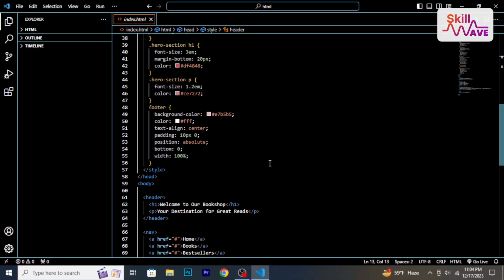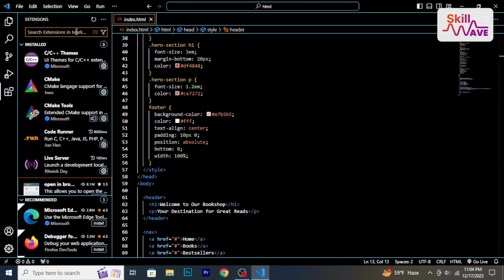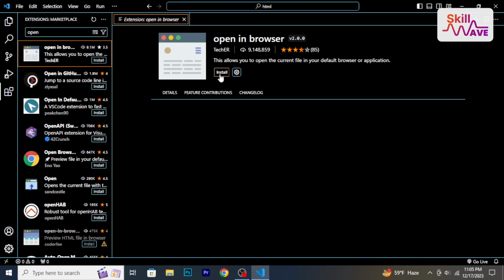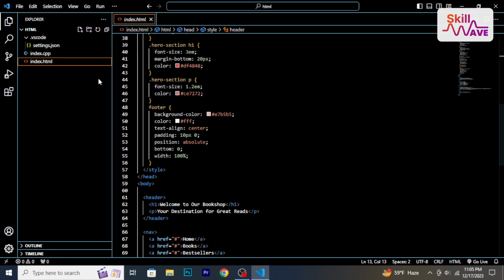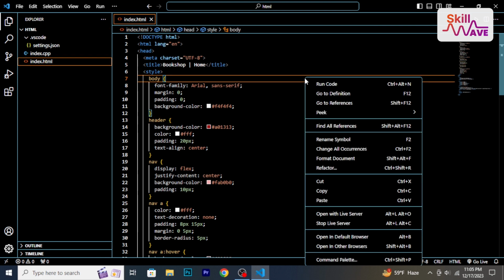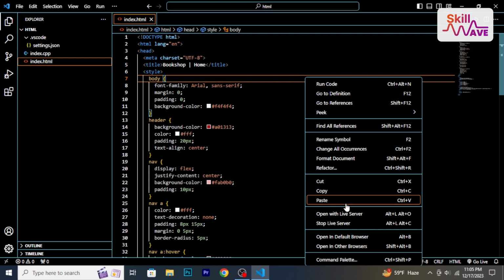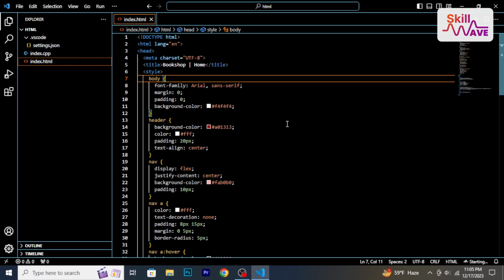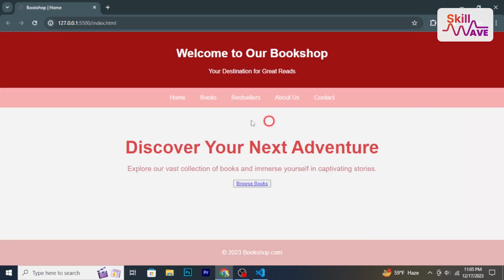🚀 How to Run HTML Files in Visual Studio Code 2024 [Simple Steps]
🚀 Explore the convenience of running HTML files in Visual Studio Code with these simple steps! Test and develop your web projects seamlessly. 💻✨

📌 Follow these steps to run HTML files in Visual Studio Code:
Step 1: Open Visual Studio Code on your computer.
Step 2: Create or open an HTML file in the editor.
Step 3: Right-click anywhere in the HTML file's code editor.
Step 4: Select "Open with Live Server" from the context menu.
Step 5: Visual Studio Code will launch a local server and open the HTML file in your default web browser.
Step 6: Make changes to the HTML file in Visual Studio Code and see the updates instantly in the browser.

📖 Chapters of How to Run HTML Files in Visual Studio Code